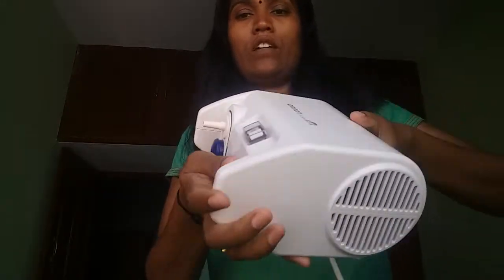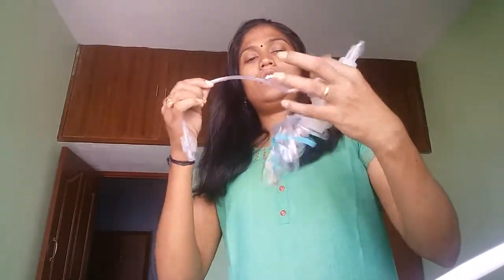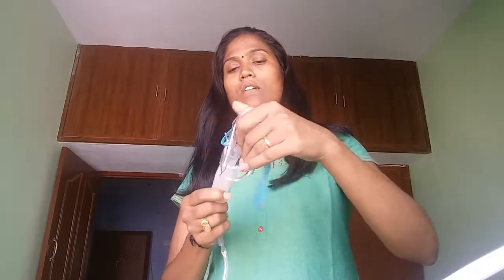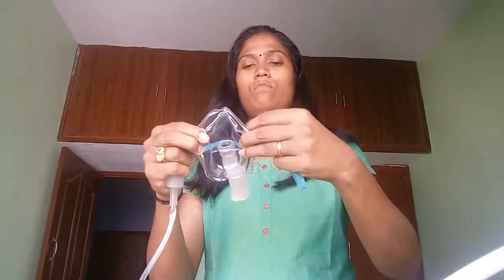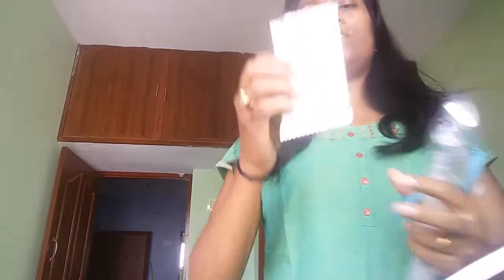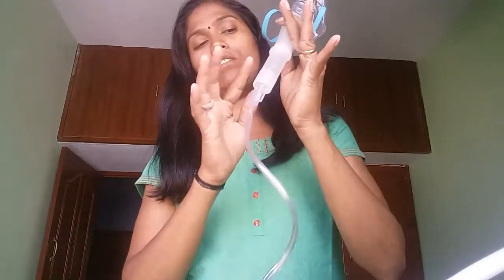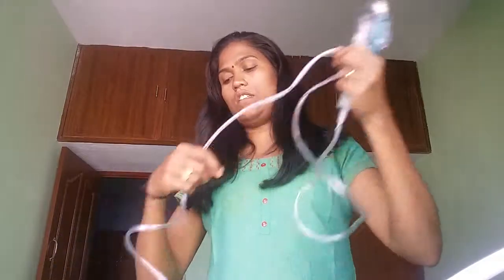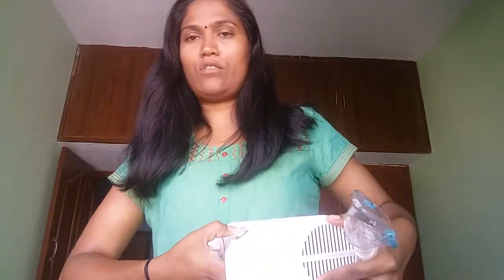Is Nebulization safe for kids!! product demo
The best and tested products want to review and give honest feedback.
If you like my videos pls share comment and like

Want to share the best and worst learned lessons to you all.

Myntra & Amazon kurta set with dupatta below 1200😄 After wash

Pedicure with Coco butter at Saloon
Omron Compressor Nebulizer rs.2500 is developed for efficient treatment of asthma, allergies and other respiratory disorders.

Omron V.V.T (Virtual Valve Technology) Nebulizer Kit

The valves in conventional nebulizers allow exhalation through mouthpiece. User can synchronize breathing with nebulization, hence reducing medication wastage. However, silicon valves are used in these conventional nebulizers. Now with Omron's unique technology, Omron nebulizers offer benefits of valve function without silicon valves.

Advantages of not having silicon valves:

Safe and easy to clean nebulizer kitChild-safe, silicon valve could be easily bitten off and swallowed by the child, causing hazardNot easily blot, reducing possibility of any infection

Efficient Nebulizer kit

The nebulizer kit provides a dense aerosol in the therapeutic range. It has a 7ml medicine cup and leaves minimal residual medication. The compressed air from the compressor is forced through